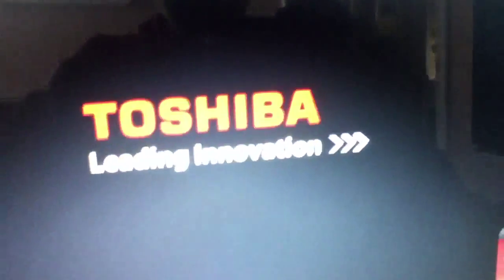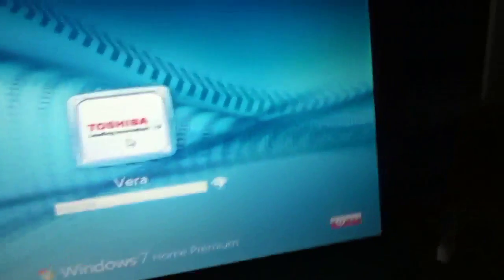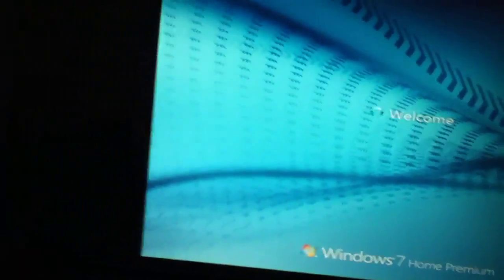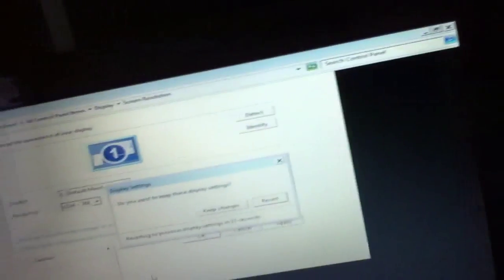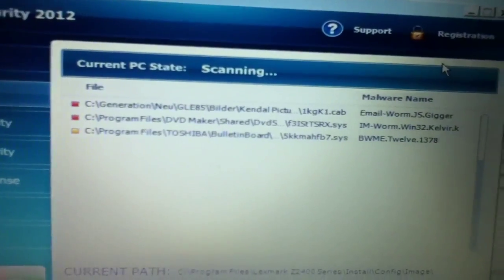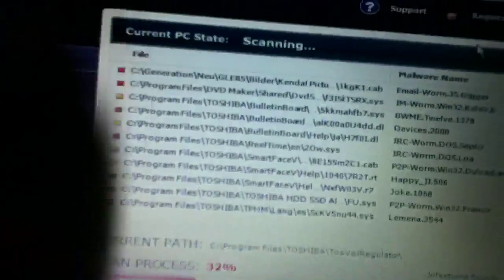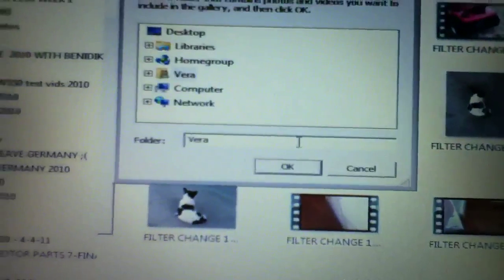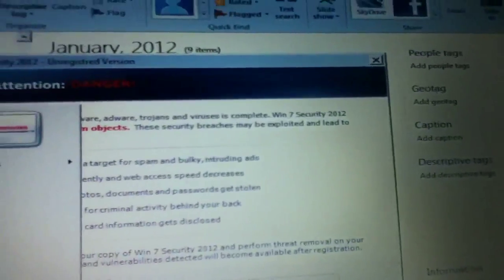Booting the messed up Toshiba Satellite T235 in Safe Mode w/Networking-NO LUCK!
It works fine in safe mode with networking but that windows 7 security unregistered keeps scanning and pooping up. I think it's safe to say the T235 is indeed FUBAR'ed damnit!